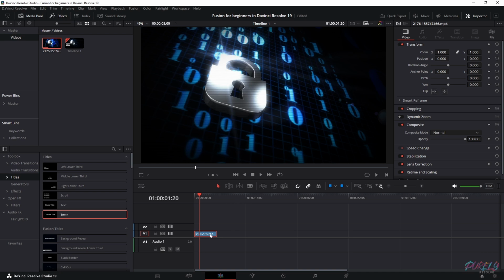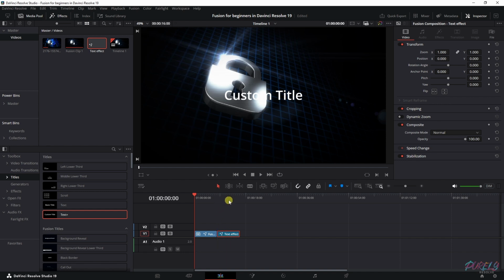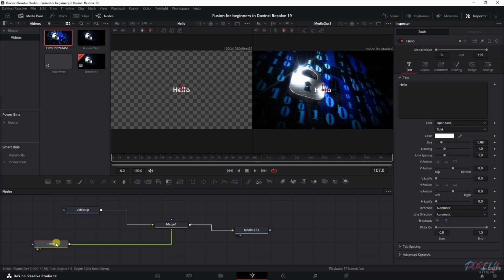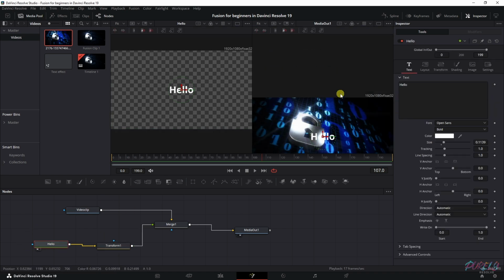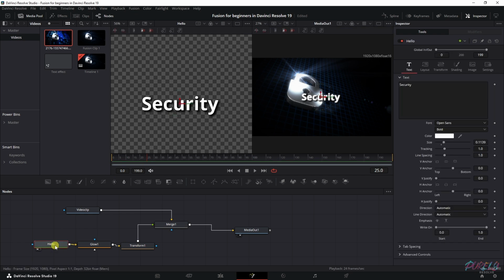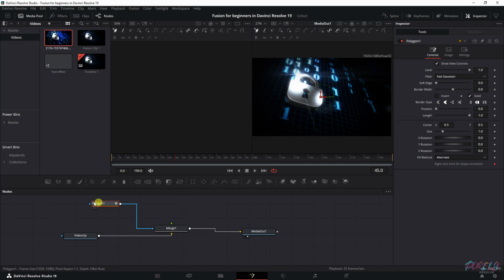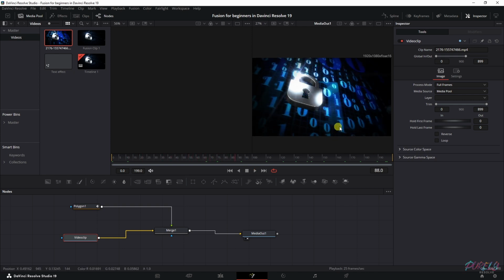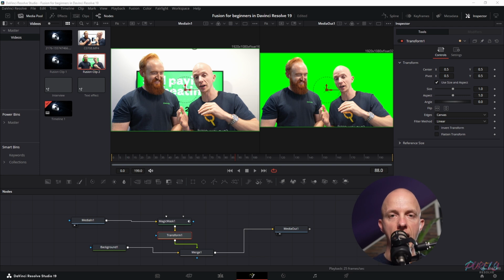Fusion VFX in Davinci Resolve 19 + 3 FREE text/travel map animations!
Welcome to this Fusion VFX Beginner Tutorial in Davinci Resolve 19! If you’re new to Fusion, this video is the perfect place to start. I’ll walk you through what Fusion is and how it works, using real-life examples to make complex concepts easy to understand. From creating impressive text effects to understanding why some effects belong in the Fusion page rather than the Color page, this tutorial is packed with essential tips for any beginner.

📽️ In This Video, You’ll Learn:

What is Fusion? An introduction to Fusion VFX and its core functions in Davinci Resolve.
Basic Text Effects: How to create dynamic text animations using Fusion.
Fusion vs. Color Page: Why certain effects should be handled in Fusion to achieve professional results.

🔥 Why Watch This Tutorial? Get hands-on experience with Fusion, learn basic VFX skills, and elevate your editing style! This video is ideal for anyone new to Davinci Resolve or looking to expand their skill set in video effects.

🔔 Stay Updated!